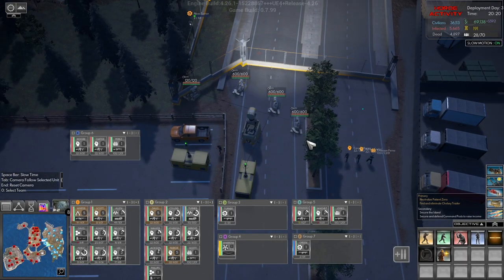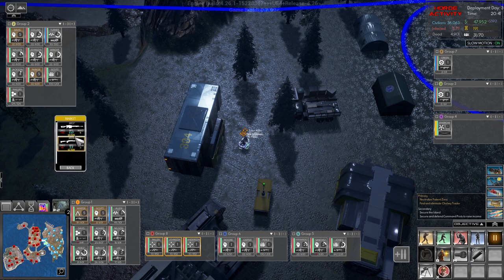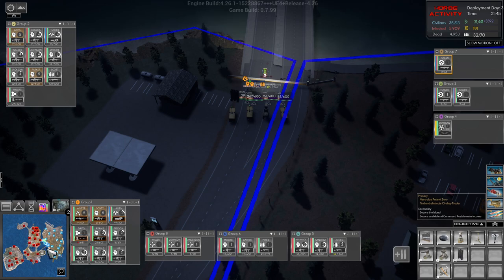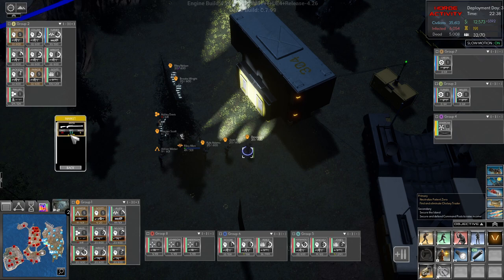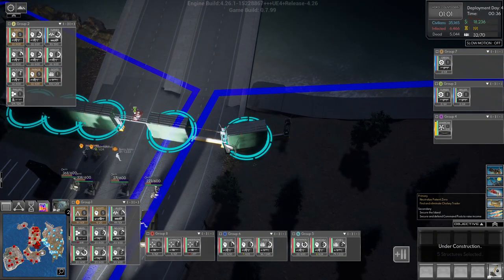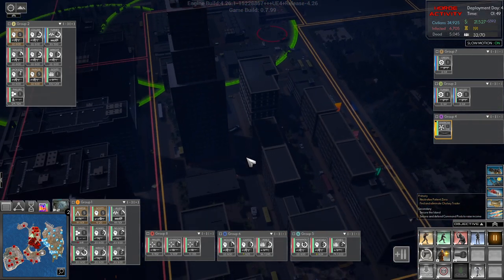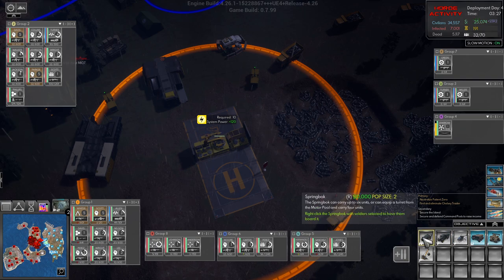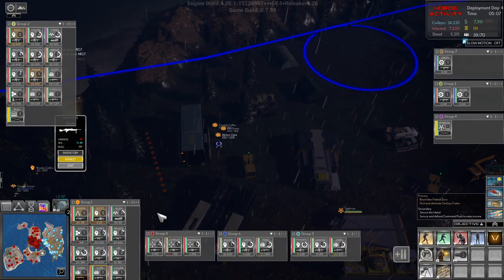Cepheus Protocol Ep5 | Lets Test Open World Public Beta | Getting Better Gear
Lets jump back into Cepheus Protocol and see how things are progressing with this awesome real time squad based tactics/strategy/basebuilding zombie game!